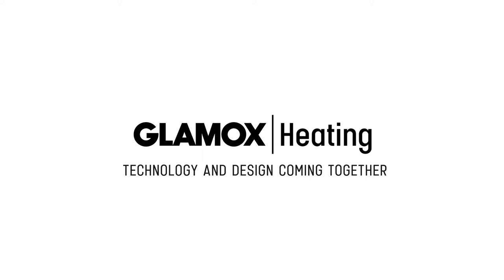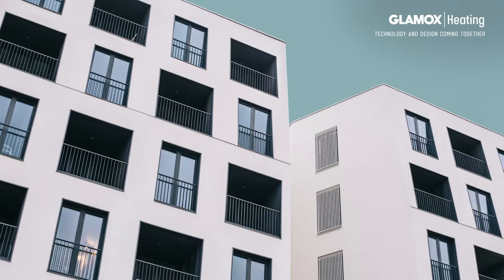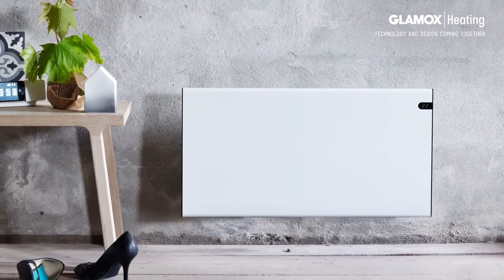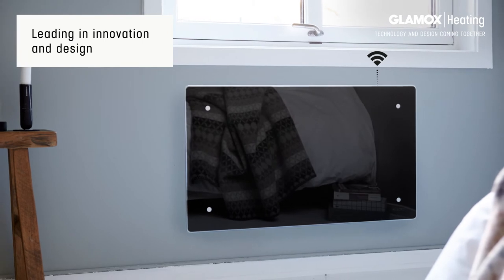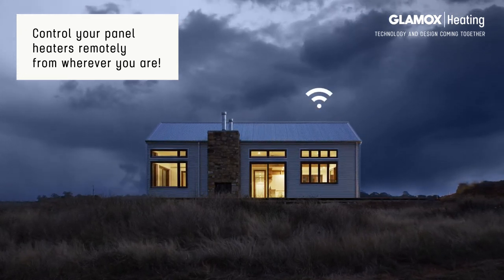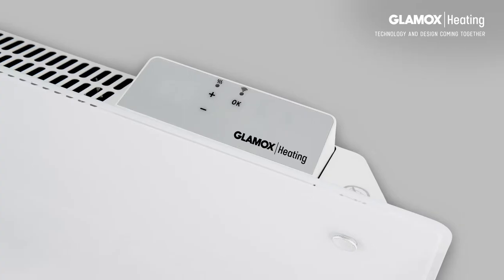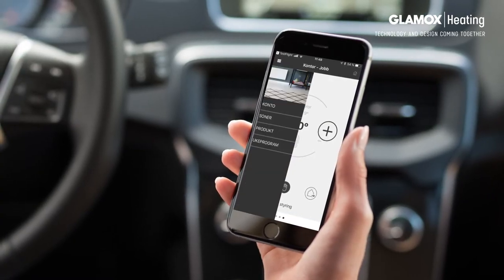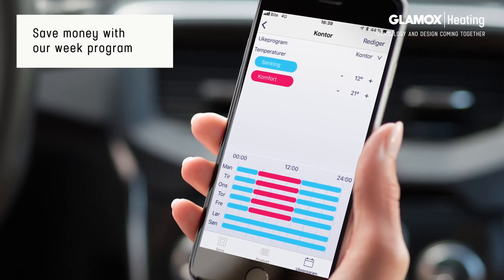Glamox Heating - Technology and design coming together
Glamox Heating branding video